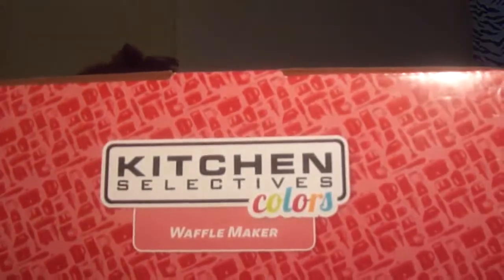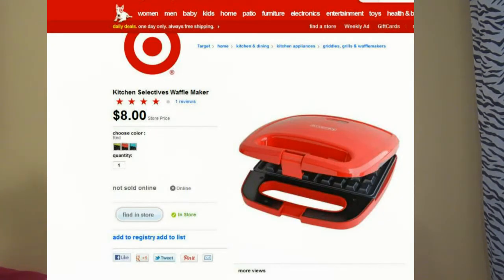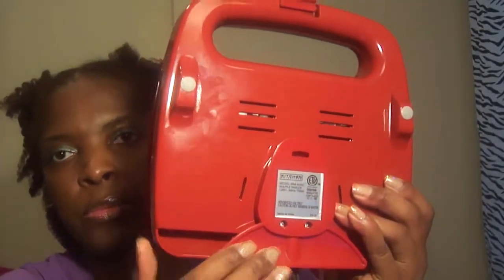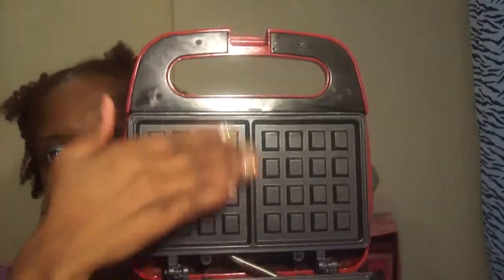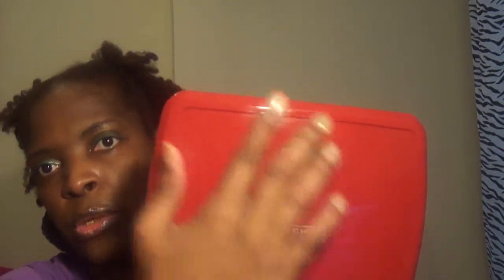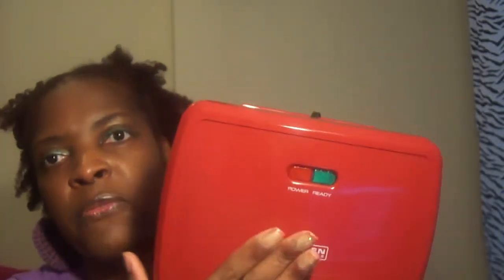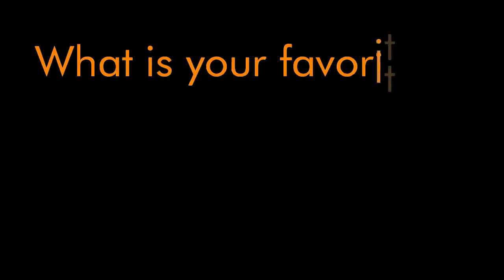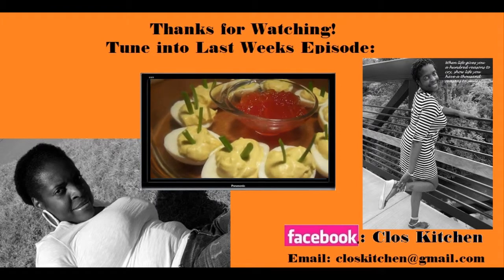KITCHEN SELECTIVES WAFFLE MAKER REVIEW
This "KITCHEN SELECTIVE WAFFLE MAKER REVIEW" will show you the different features of this gadget. KITCHEN SELECTIVE WAFFLE MAKER REVIEW is budget-friendly.

Similar item:
Salton Belgian Waffle Maker in White

I bought this item with my own funds.